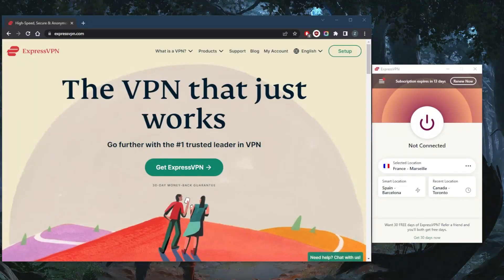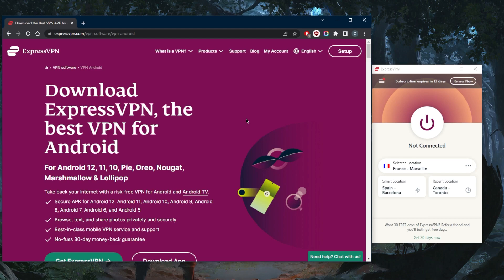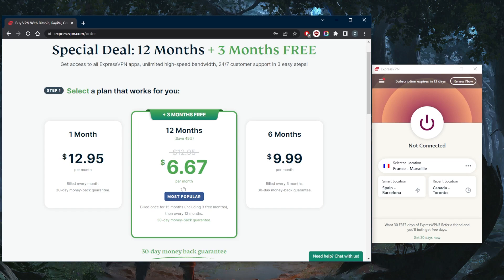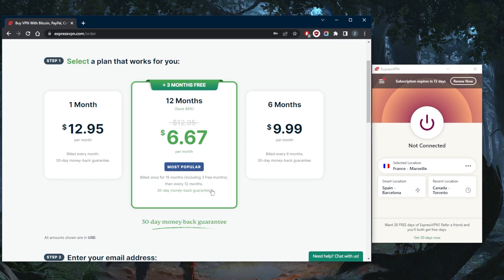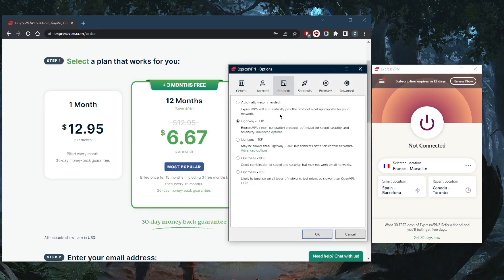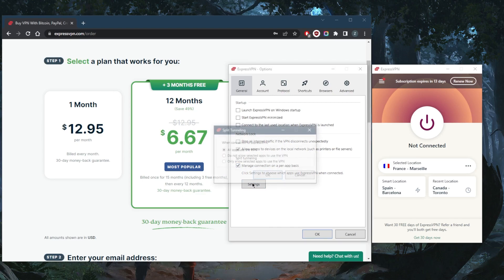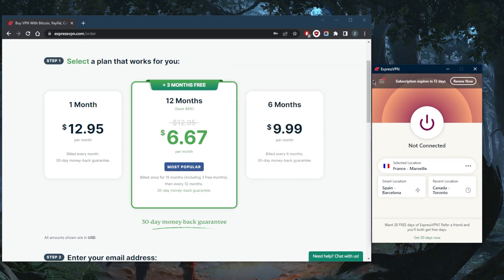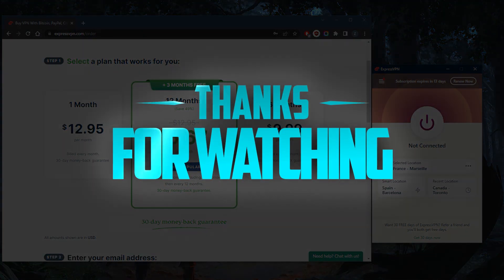Is there a 7-day Free Trial for ExpressVPN?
Is there a 7-day free trial for ExpressVPN? Here's how you can get 2 types of free trials with ExpressVPN. ExpressVPN is a premium VPN that's ideal for privacy, speed, streaming & security.

How's it going, everybody? Welcome back. So some you guys have been asking is there a seven day free trial for Express VPN? Now, there isn't really a seven day free trial for Express VPN on any platform except for Android and iOS. So it's not exactly advertised, and you won't really see it anywhere on the website. But if you go ahead and download ExpressVPN, from your Google Play Store or Apple App Store, you will be able to claim your seven day free trial on that device. And that's pretty much it. Now, if you're looking for a truly, let's say, 30 day kind of trial, the seven day free trial obviously won't require any credit card information. But if you're looking for a 30 day free trial, especially if you want to try it out on your PC, if you want to try it out on your Smart TV and other devices, you want to try it out maybe with Netflix gaming, whatever it is, you're gonna have to get the actual subscription. And if you're looking for this specific discount, you can get it in the description down below, they'll give you these three months for free. So the other free trial is pretty much the 30 day money back guarantee. You've got over 3000 servers in 94 countries, which is way above the average in terms of country count. You've got a handful of protocols right here stick to lightweight UDP for looking for the best speeds. The Kill Switch and split tunneling are two of the most important security features that should be in any VPN that's worth its salt, and you definitely have them here. They work very well the user interface is super easy to use. And if you're not familiar with them, by the way, the kill switch will stop your internet traffic if the VPN disconnects unexpectedly, and that'll make sure they only going to be connected to the internet. While you're secured by the VPN. And split tunneling. Well, I'll choose which applications are routed through the VPN and which are not. So this is a very useful feature. Let's say you don't want your entire network to be routed through the VPN tunnel and you only want let's say your Google Chrome and your torrenting client to use the VPN, you can definitely do that or the other way around, which is a very nice and convenient feature. And you're gonna see yourself use it more and more, the more you kind of familiarize yourself with how it functions. So again, if you guys are interested in Express VPN, you will find this discount in the description down below and you also find a full review that'll give you more of an in depth look into the privacy policy streaming and torrenting capabilities as well as security and features of ExpressVPN and keep in mind there's a 30 day money back guarantee on all of the plans no matter which one you go for. Besides that comm below if you have any questions I'll be happy to answer all of them like and subscribe if you'd like to support the channel and stay up to date with everything VPN and cybersecurity. Thank you guys so much for watching and I'll see you the next one. Have a wonderful day.

Hope you enjoyed my Is there a 7-day Free Trial For ExpressVPN? Video.